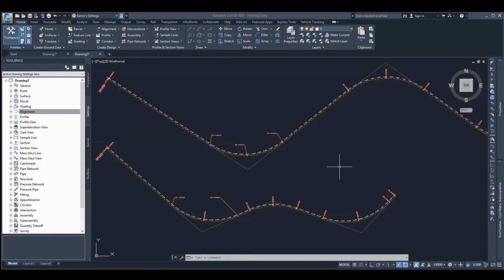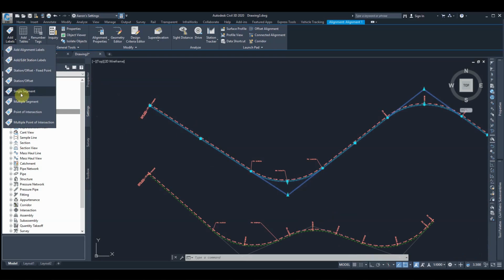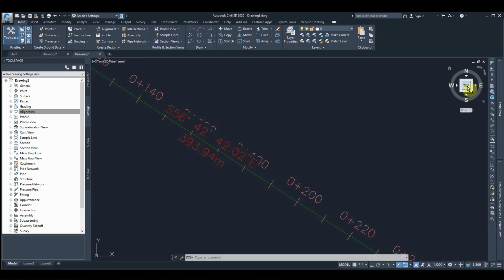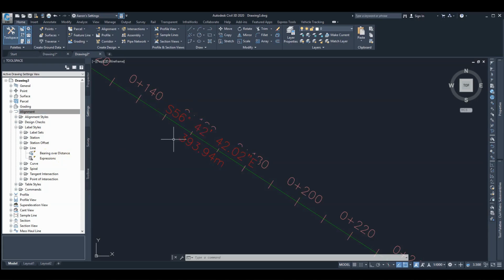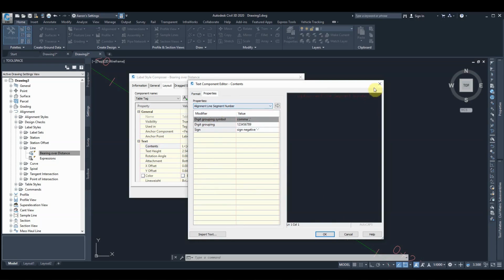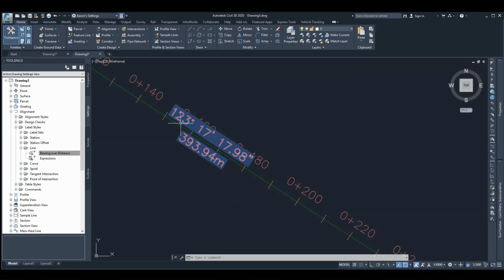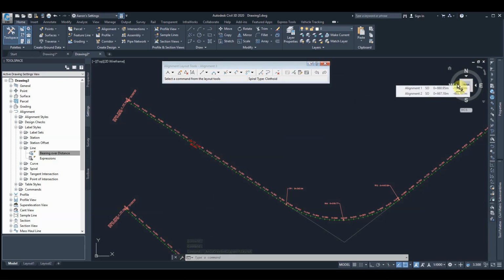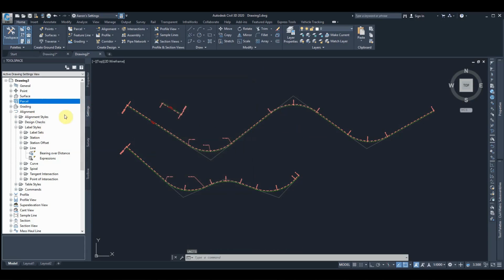Civil Drafting Tut1 Part 5